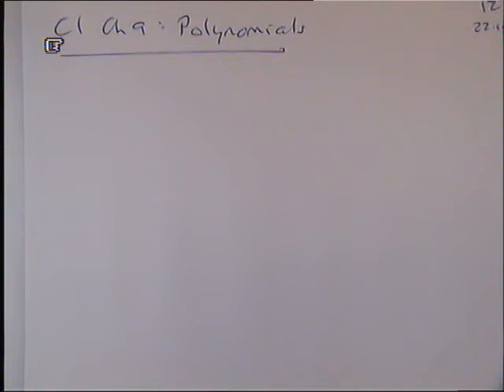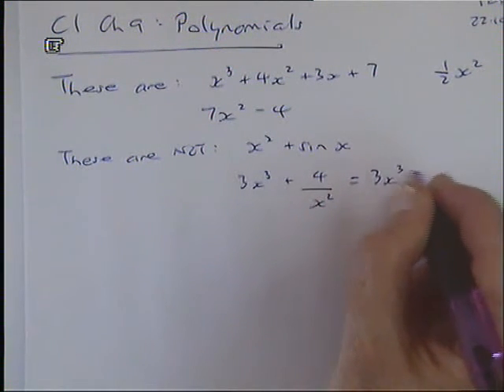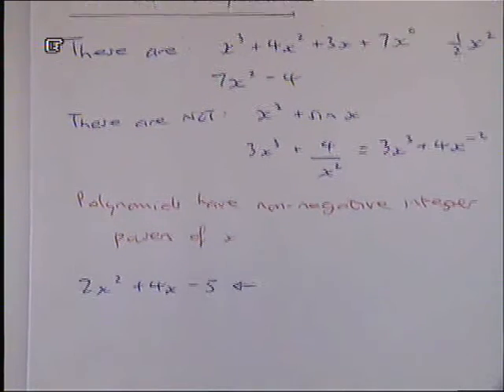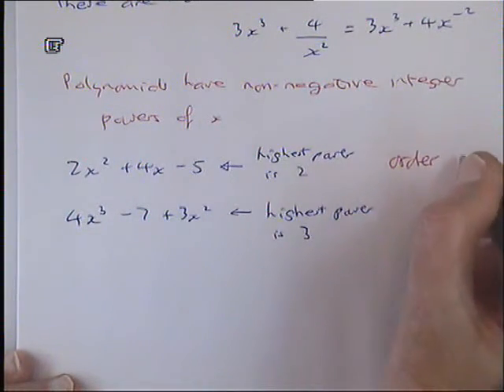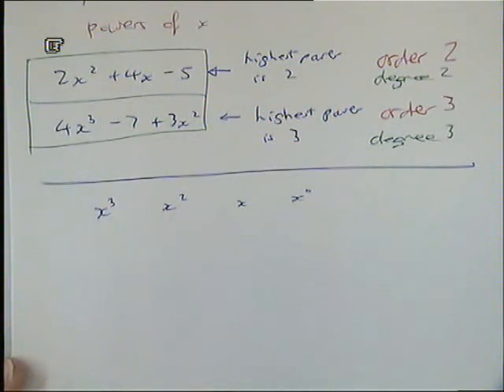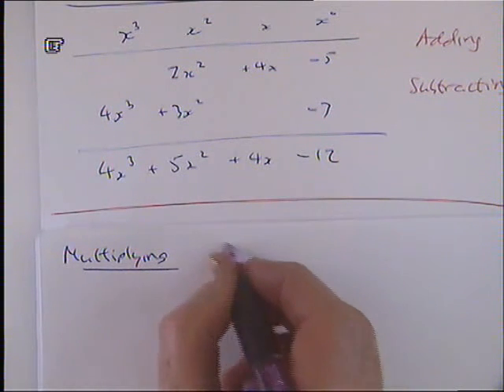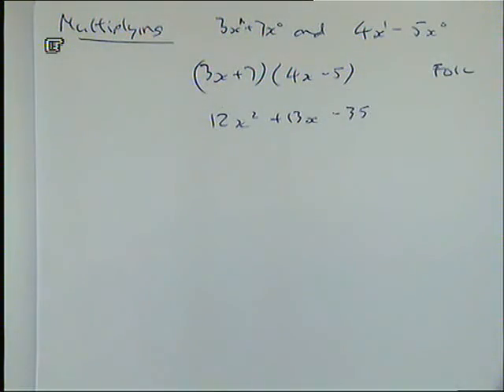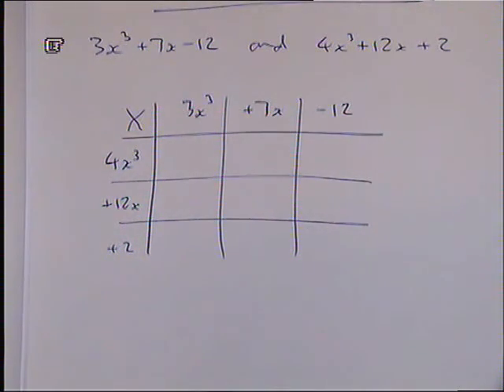Polynomials 12B 20151022 1